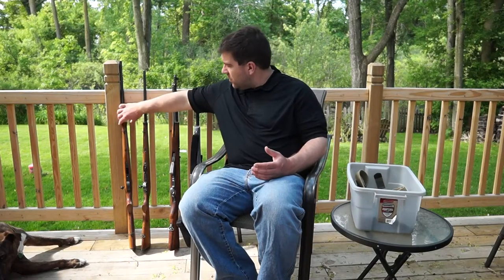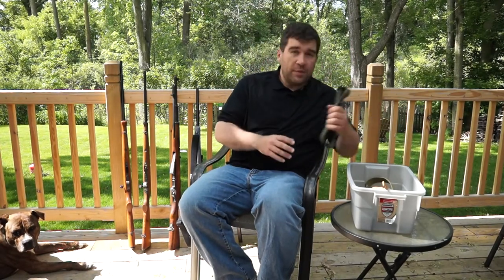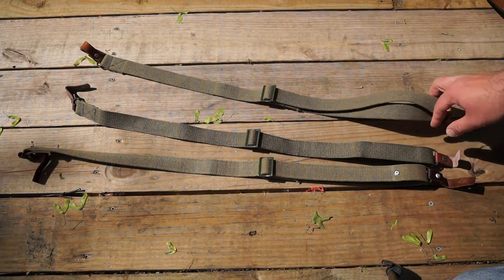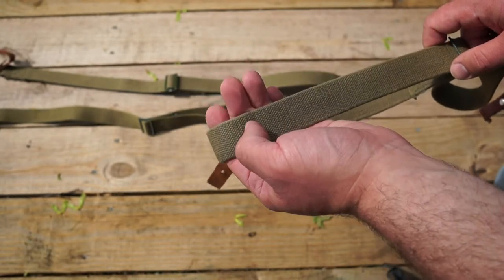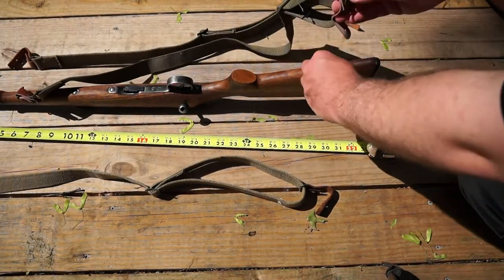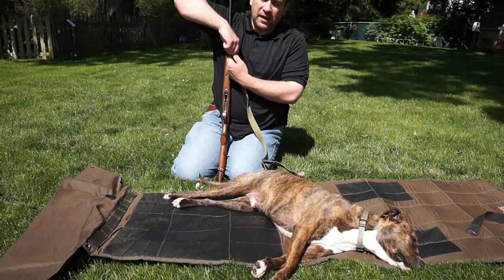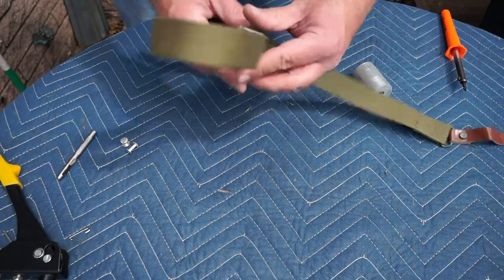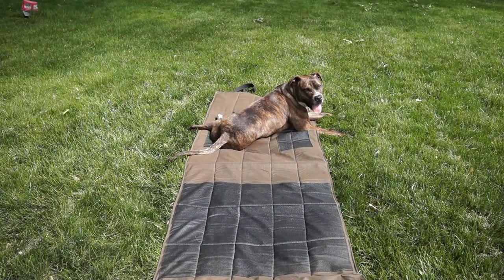Chinese SKS Shooting Sling Modification for CZ 452 453 455 and Brno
A 20 minute video explaining a project that can be done in about 10 minutes?  Yep!

Don't you hate when your CZ 452 needs a shooting sling but the only slings are 1.25" wide?  Me too.  What if you could use a Chinese SKS sling instead?  Well now you can!  All it requires is a simple modification.